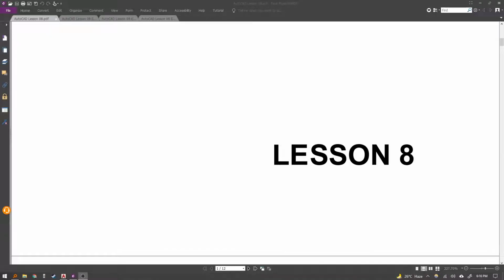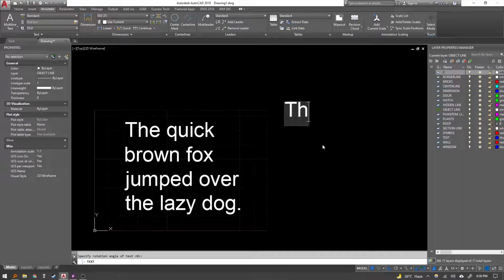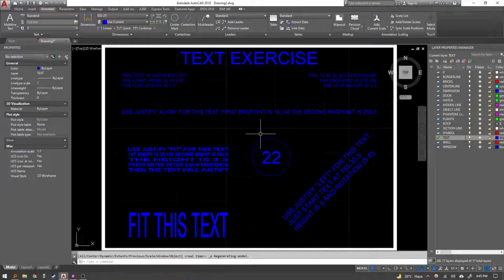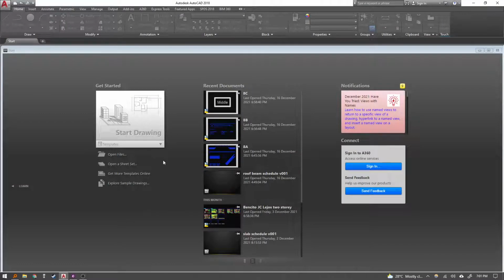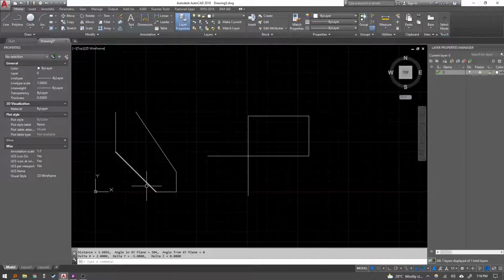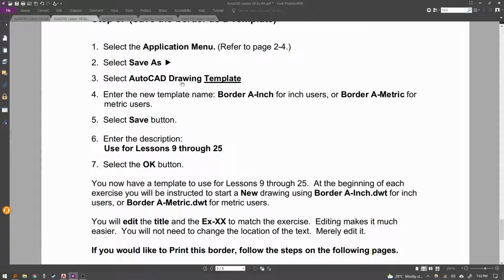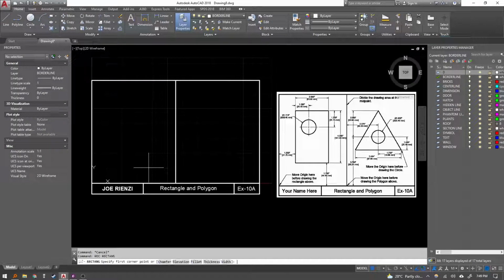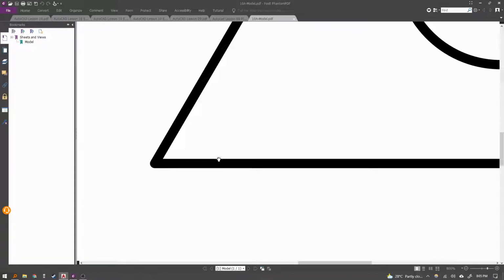AutoCAD Lesson 08-10